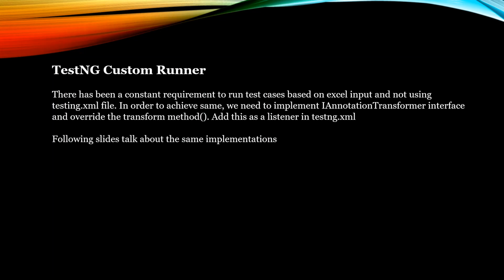TestNGRunner - Execution of TestNG test cases using excel input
Software Engineers, MCA students, Btech Students, Automation Tester, TestNG, Selenium users